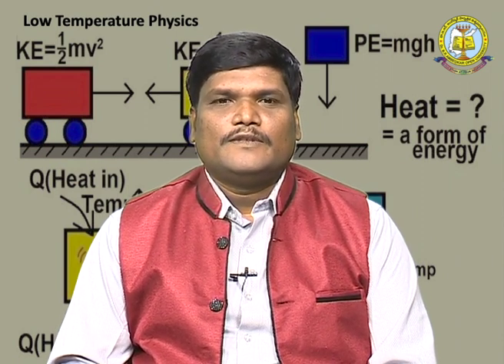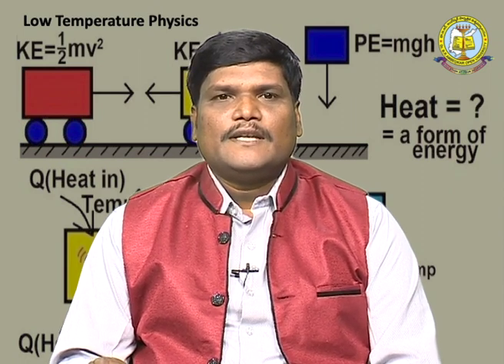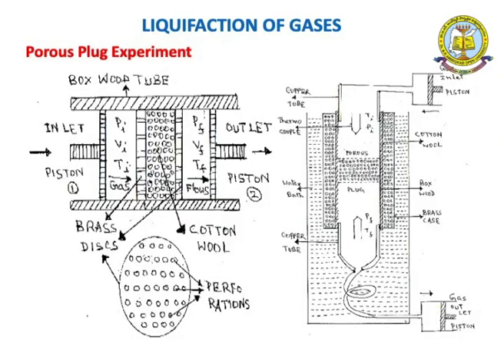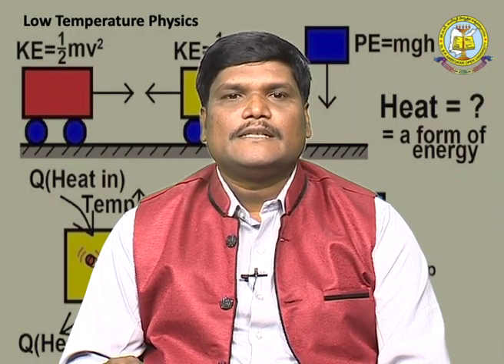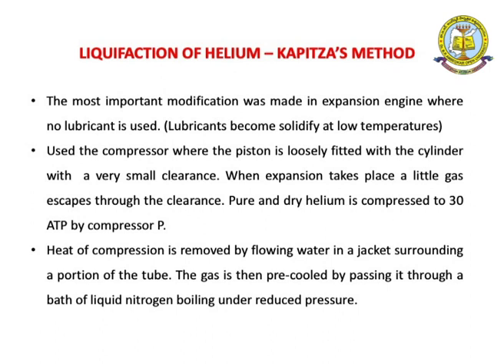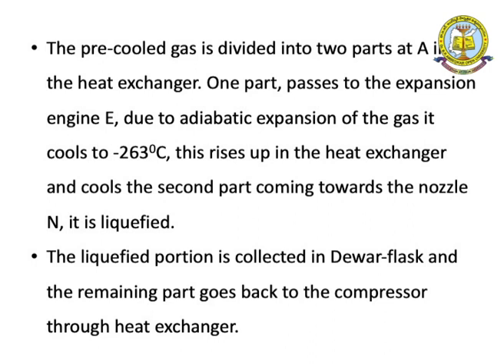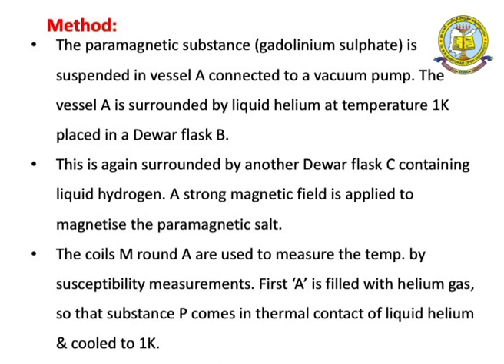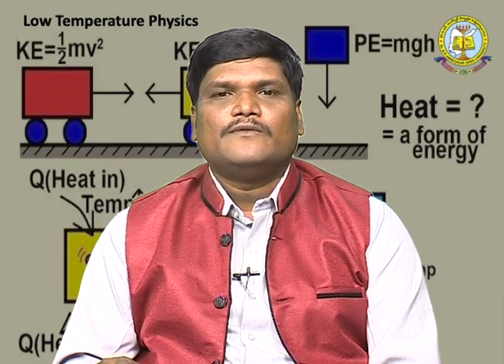BRAOU B.Sc 2nd Year 3rd Semester Physics : Low Temperature Physics